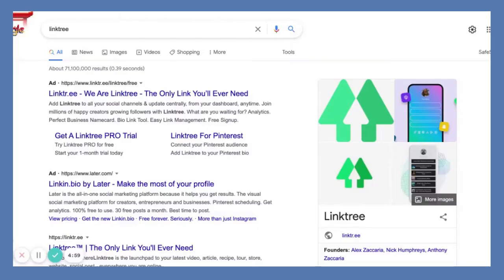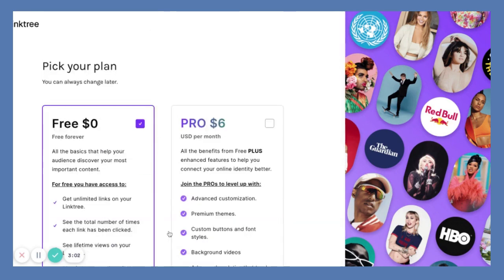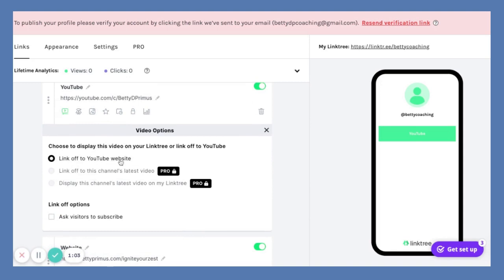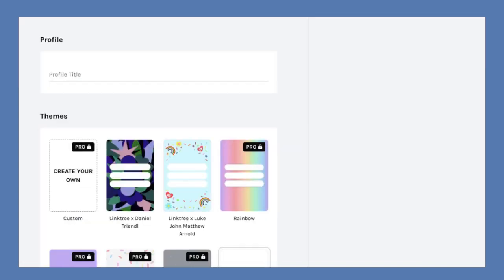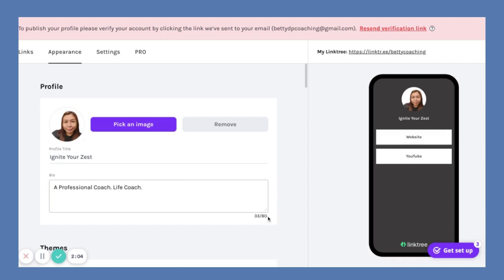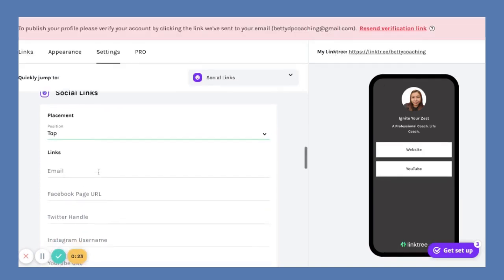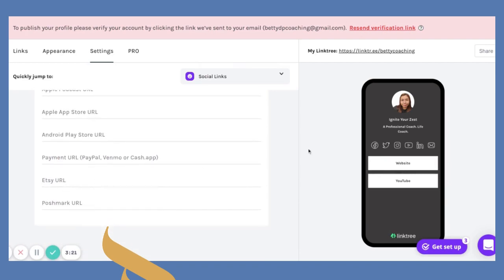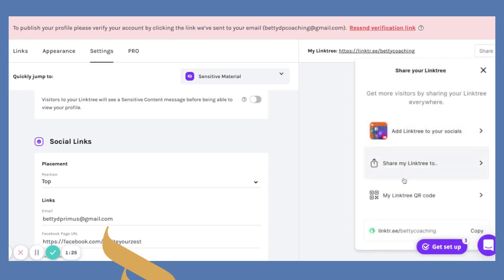How to create a linktree account and start sharing.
A simple tutorial on how you can create a linktree account that you can share to all your social links and website.

I created this video with canva.